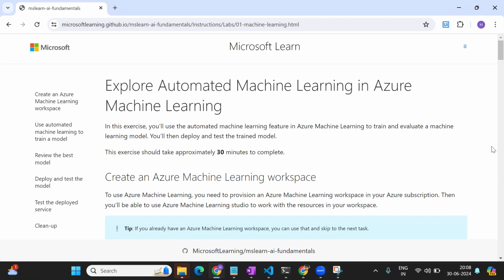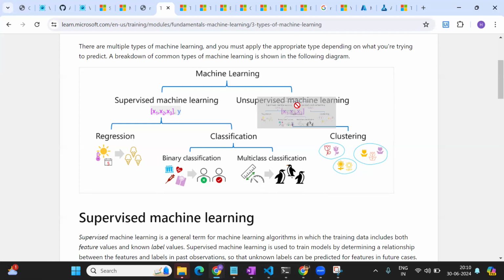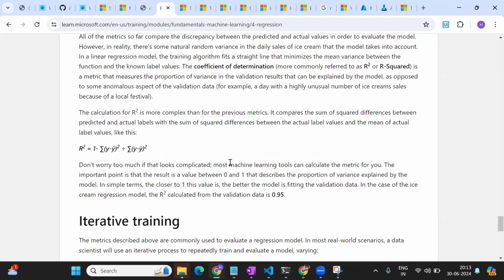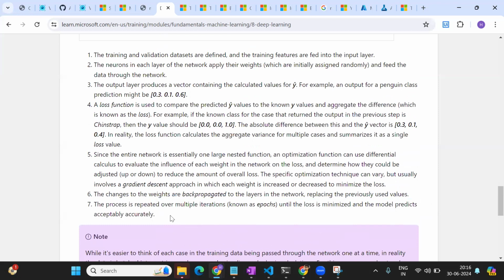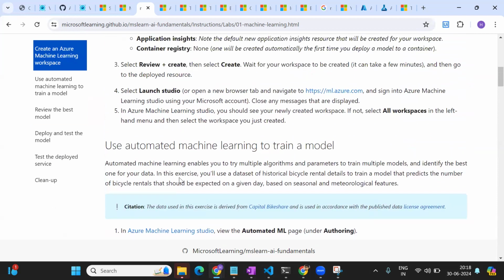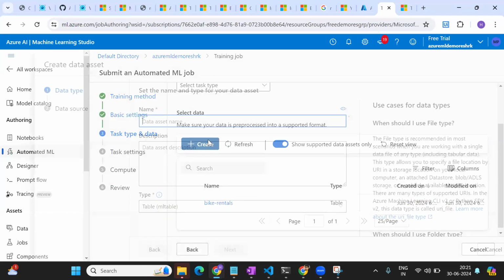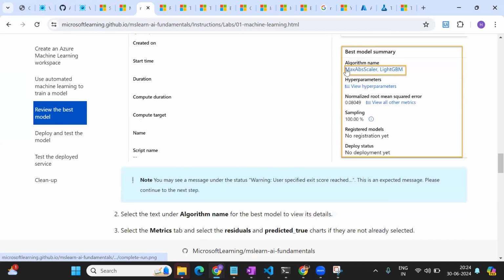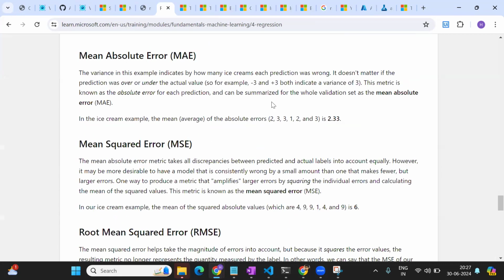Azure Machine Learning Studio - Algorithms, Training, Metrics - Part - 5